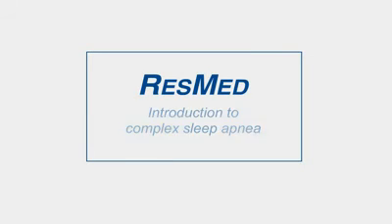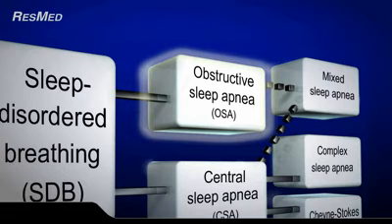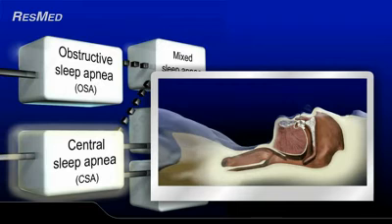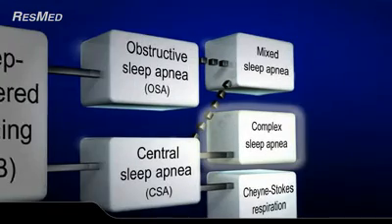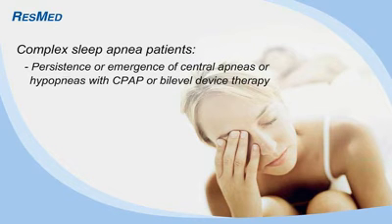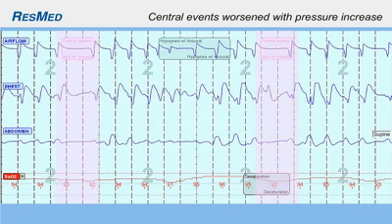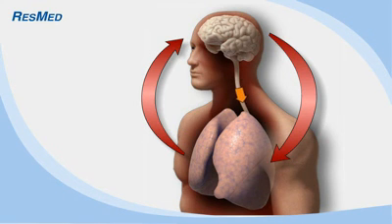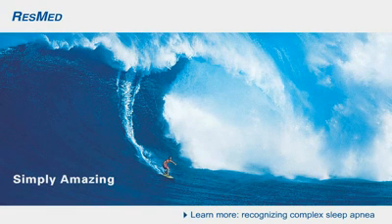Complex Sleep Apnea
Complex Sleep Apnea is a described form of SDB (Sleep Disordered-Breathing) that has features of both obstructive sleep apnea and central sleep apnea.